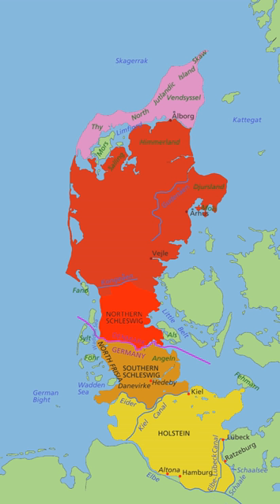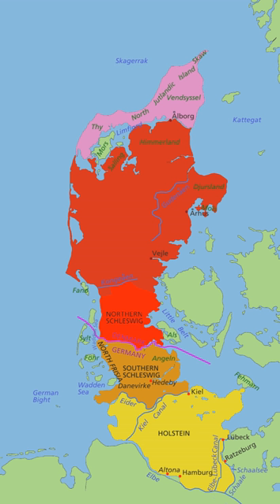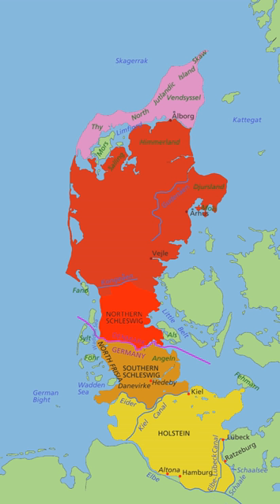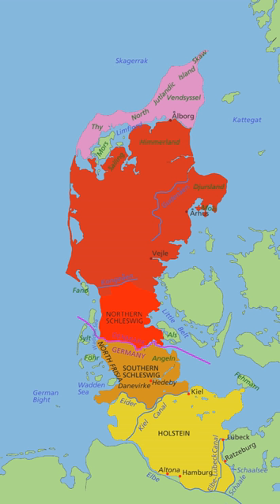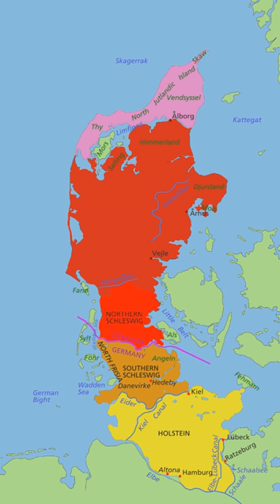Jutland | Wikipedia audio article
This is an audio version of the Wikipedia Article:
Jutland

- Socrates

SUMMARY
Jutland (; Danish: Jylland [ˈjylanˀ]; German: Jütland [ˈjyːtlant]), also known as the Cimbric or Cimbrian Peninsula (Latin: Cimbricus Chersonesus; Danish: Den Kimbriske Halvø; German: Kimbrische Halbinsel), is a peninsula of Northern Europe that forms the continental portion of Denmark and part of northern Germany. The names are derived from the Jutes and the Cimbri, respectively. Jutland's terrain is relatively flat, with open lands, heaths, plains and peat bogs in the west and a more elevated and slightly hilly terrain in the east.